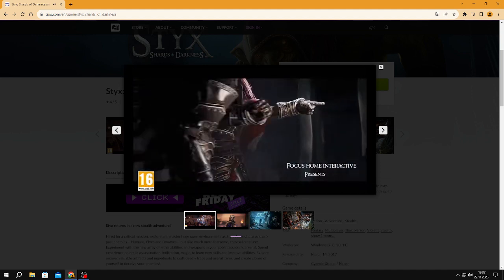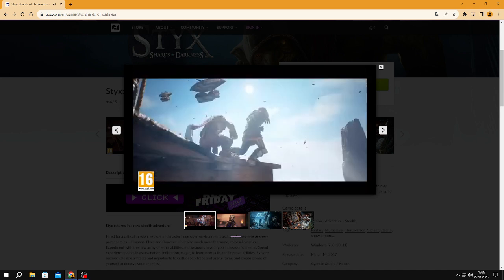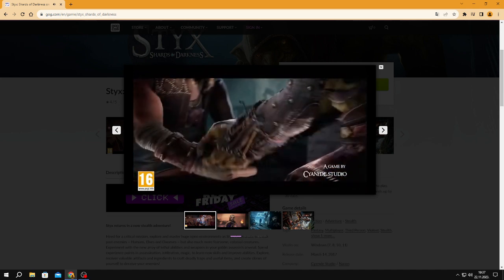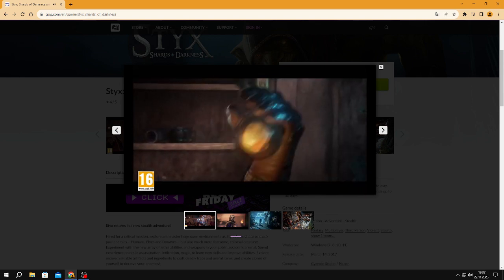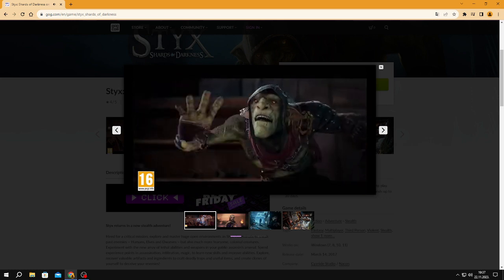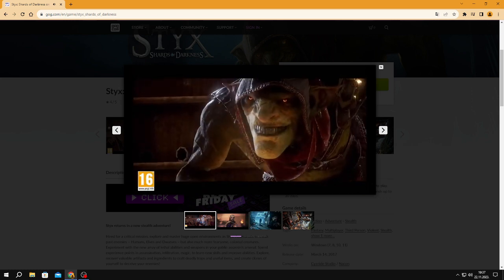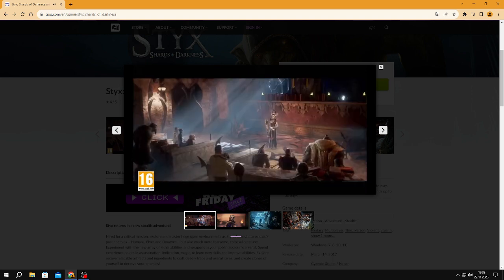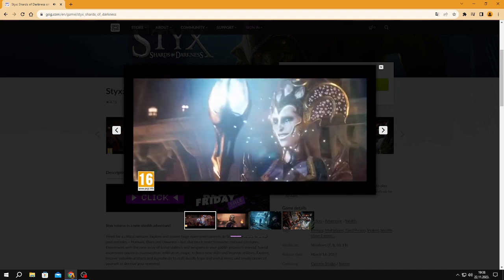❌Now on giveaway Styx: Shards of Darkness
Styx returns in a new stealth adventure!

Hired for a critical mission, explore and master huge open environments as Styx. Assassinate or sneak past enemies – Humans, Elves and Dwarves – but also much more fearsome, colossal creatures.
Experiment with the new array of lethal abilities and weapons in your goblin assassin's arsenal. Spend experience points in assassination, infiltration, magic, to learn new skills and improve abilities. Explore, recover valuable artifacts and ingredients to craft deadly traps and useful items, and create clones of yourself to deceive your enemies!